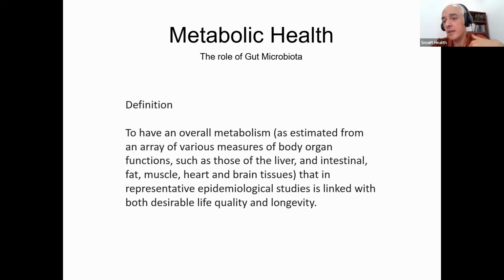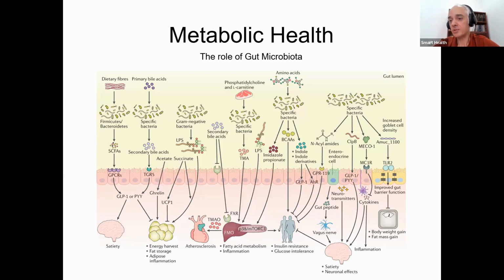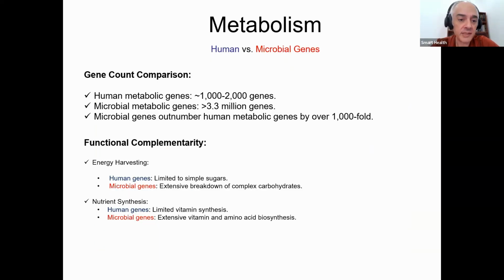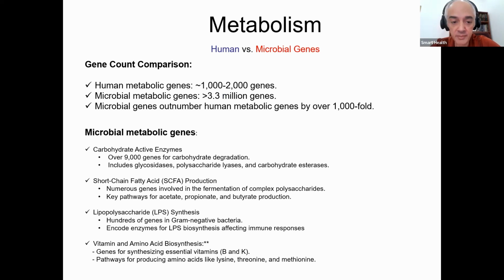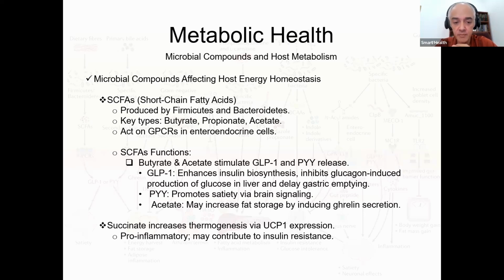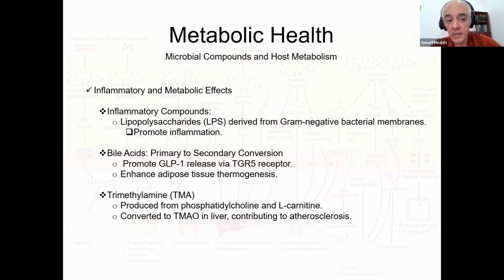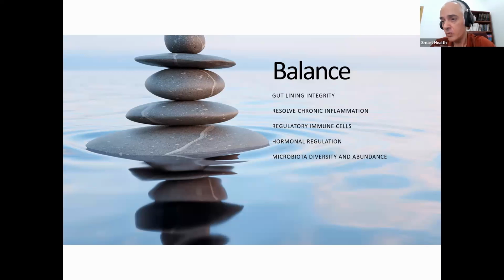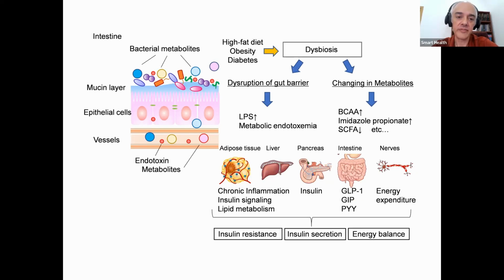Gut Health Series: Metabolic Health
An overview of some of the intestinal microbial compounds affecting host energy homeostasis, body adiposity, inflammation, glucose regulation, insulin sensitivity and hormone secretion.